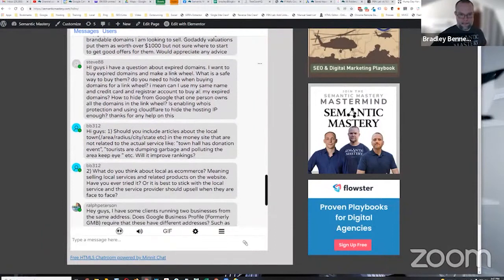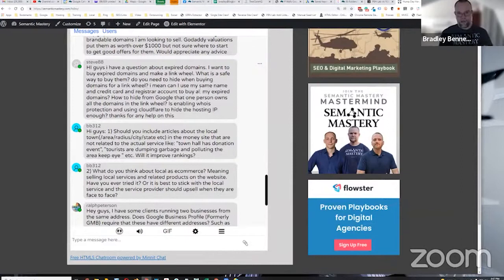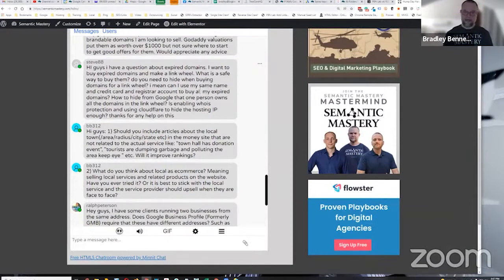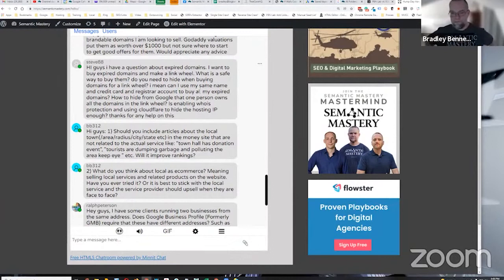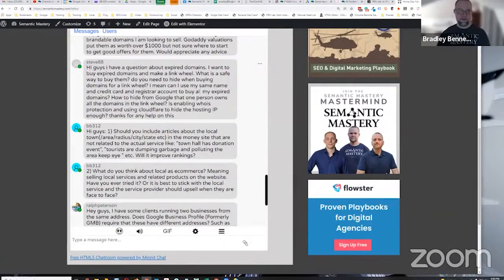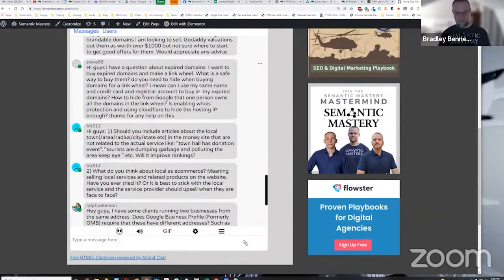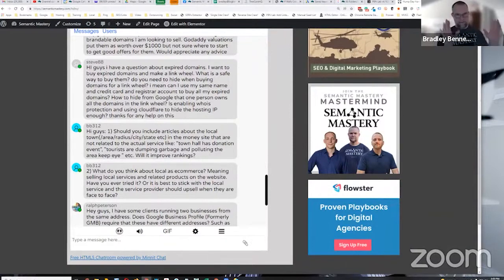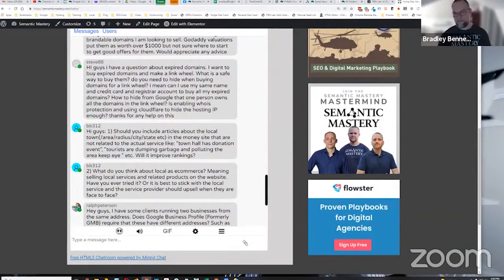What Is The Safe Way To Buy Expired Domains And Make Link Wheel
In episode 378 of our weekly Hump Day Hangouts one viewer asked about the safe way to buy expired domains and make a link wheel.

The exact question was:

HI guys i have a question about expired domains. I want to buy expired domains and make a link wheel. What is a safe way to buy them? do you need to hide when buying domains for a link wheel? i mean can I use my same name and credit card and registrar account to buy all my expired domains? How to hide from Google that one person owns all the domains in the link wheel? Is enabling whois protection and using cloudflare to hide the hosting IP enough? thanks for any help on this